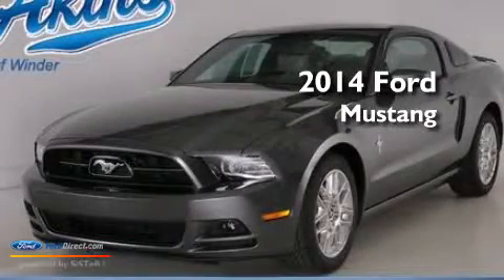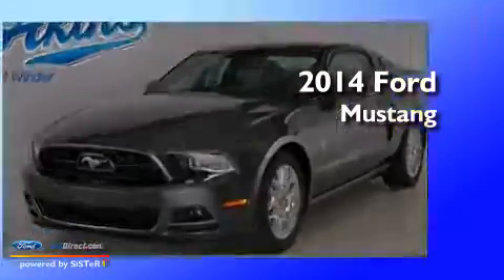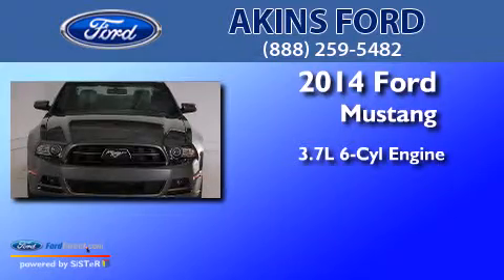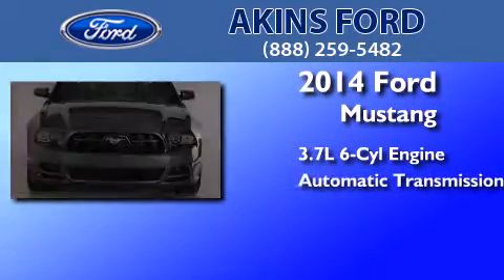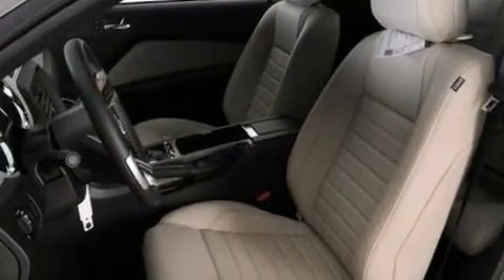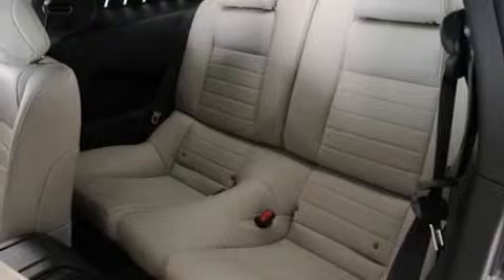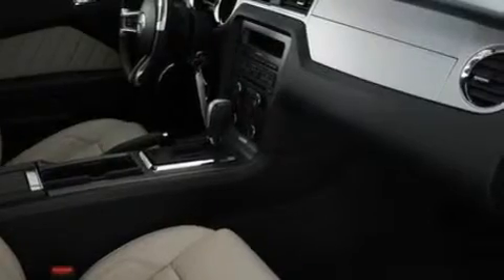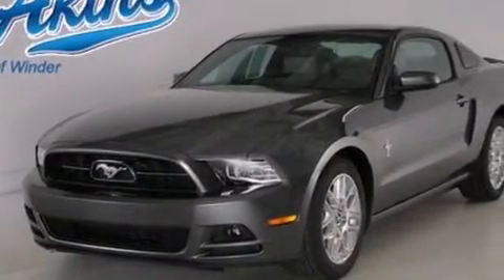2014 FORD MUSTANG Winder GA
We have been honored to serve the Winder GA area , we promise that your experience at our dealership will exceed your expectations ! Year : 2014 Make : FORD Model : MUSTANG Engine : 3.7L V6 24V MPFI DOHC Trans . : 6-SPEED AUTOMATIC Exterior : STERLING GRAY METALLIC Miles : 9 Interior : MEDIUM STONE Stock : E5234915 Akins Ford Corp West May Street Winder , GA 30680